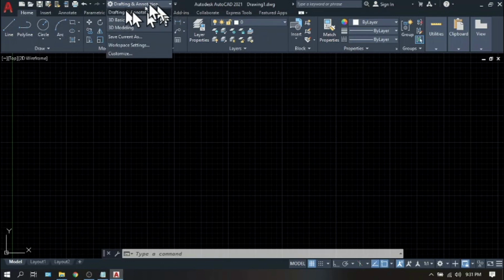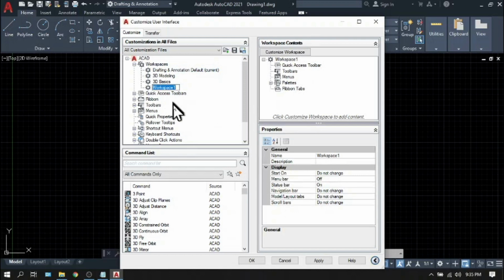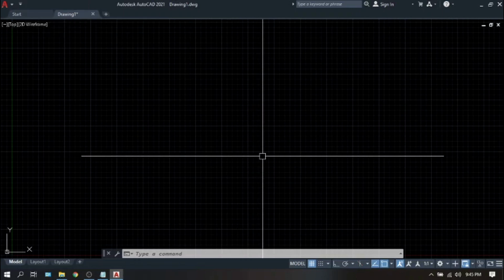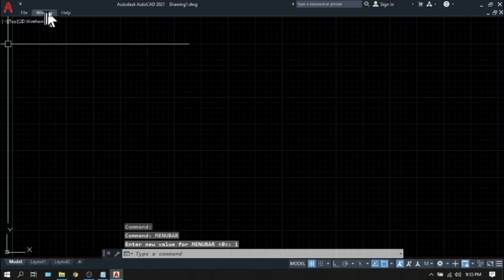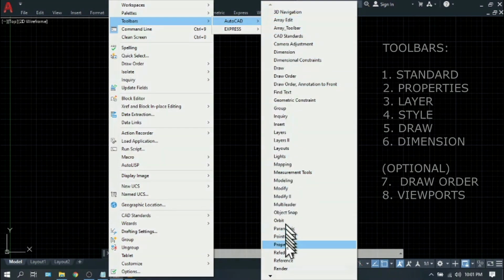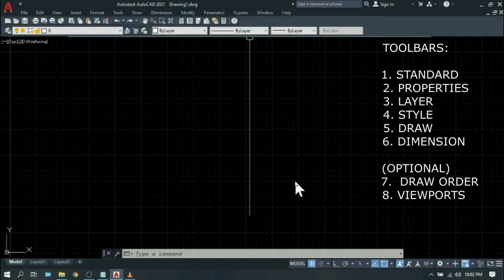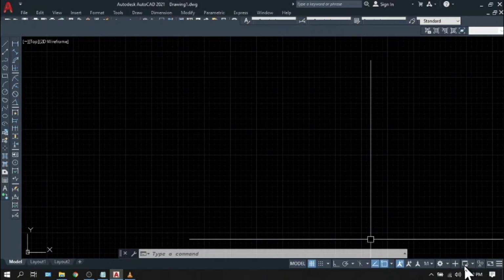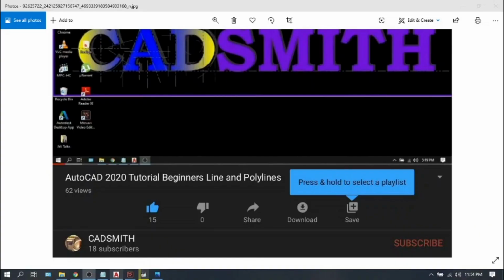AutoCAD Classic Workspace 2021 (Basic Tutorials by CADSMITH)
In this video, im gonna show you how to create your own AutoCad Classic workspace.

(For those who like to see how i look like, i usually have my picture at the end of the video.  Pls keep watching!)

DISCLAMER:
ARE WELCOME TO CONTRIBUTE FOR THE IMPROVEMENT OF THE MATERIAL BY GIVING COMMENTS BELOW THE VIDEOS.
COMMANDS MENTIONED ARE THE BEST METHOD ON THE AUTHOR'S PERSPECTIVE AND ARE NOT DEFINITIELY THE EXCLUSIVE METHOD OF DOING IT.
ALTHOUGH I DIDN'T REPRESENT THE MAKERS  AUTODESK,  I CAN SAY THAT AUTOCAD IS THE MOST SOPHISTICATED AND WIDELY USED SOFTWARE SINCE IT WAS CREATED.